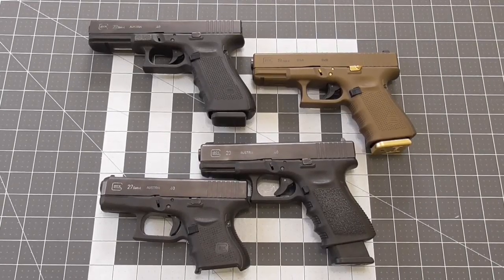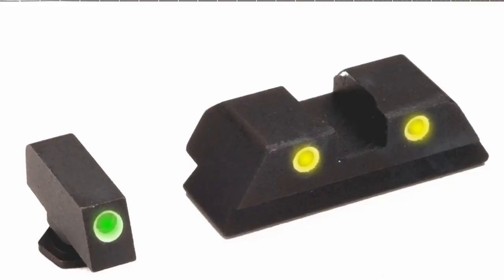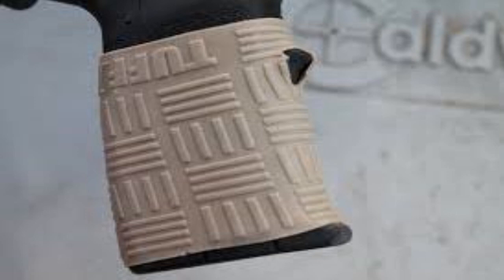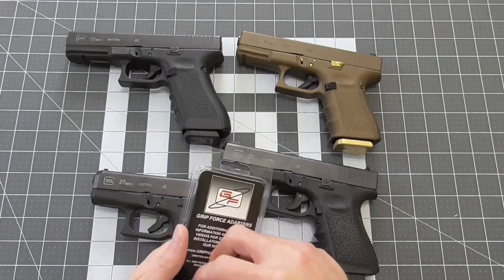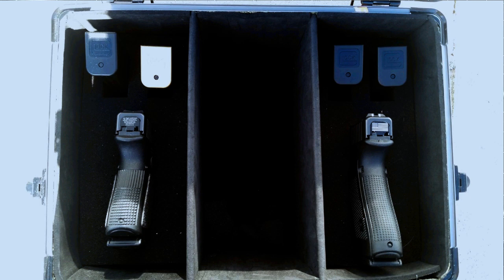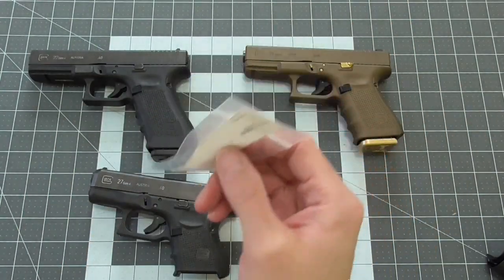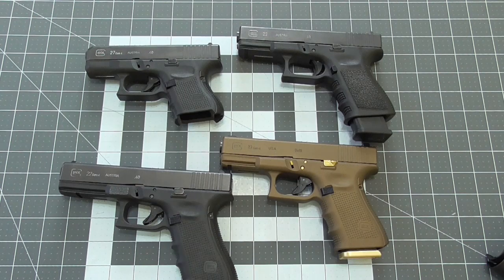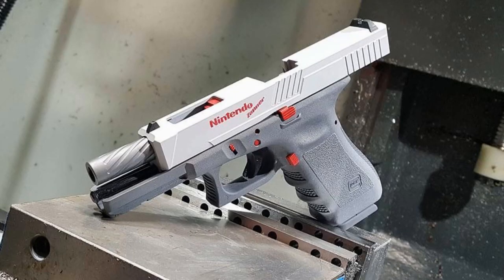Glock modification, aftermarket parts, and other accessories.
In this video I outline some of the more useful (and some of the frivolous) aftermarket parts and other modifications that can be obtained for your Glock. One of the nice things about Glock is the near endless ways to customize and make this pistol your own. In this video we'll be taking about sights, grips, stippling, magazine releases,extended slide releases (slide stop levers), extended slide stop levers (aka take down tabs), beaver tails, mag base plates, slide plates, barrels (both conversion and match grade), triggers, from parts and components to trigger systems from zev technologies and pyramid, and then some more obscure stuff. Long story short, it is much more helpful for customization if you know it's out there. I'm sure that none of this information is new to many, It is quite simply made for those who may not know what all is out there as I receive many questions that would leave me to believe that this is the case for many.